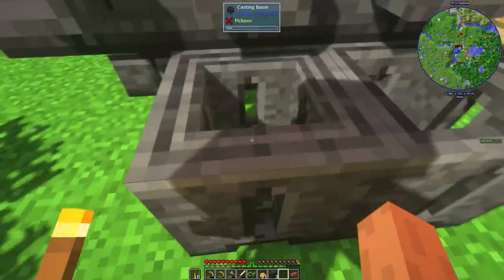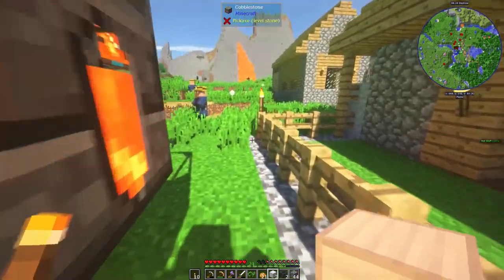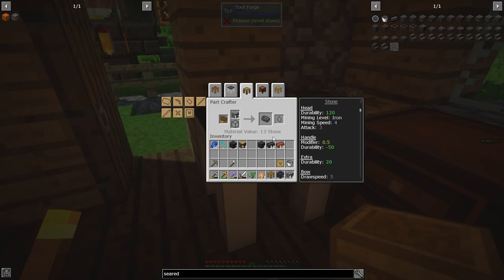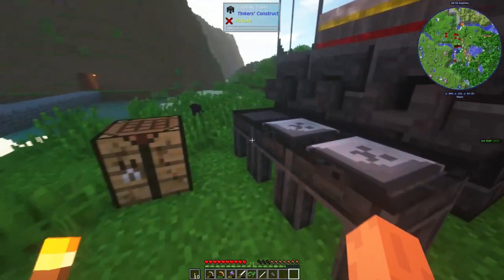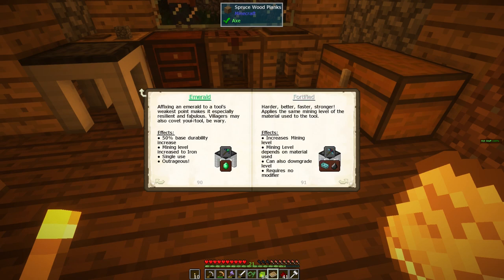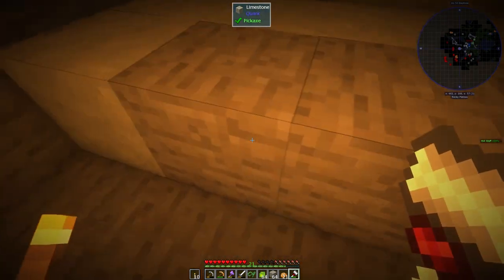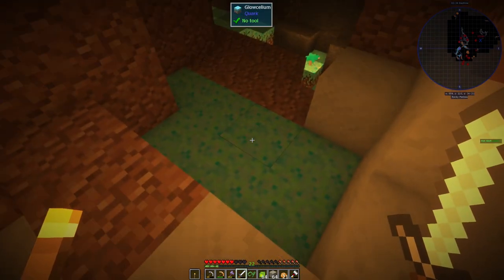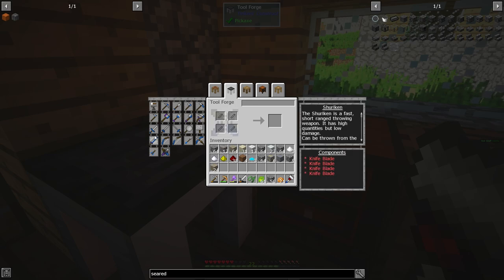Super Hammer and leveling up tools! Minecraft FTB Academy Ep 3 Feed the Beast Academy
Modded Minecraft Monday!  Welcome to a new playthrough using FTB Academy!  This is a intro episode talking about our goals here today!

Really excited to try out some Modded minecraft!  I have followed the series by 47MarkIV who did a full playthrough with the mod and it was really well done!!  Here is a link to that playthrough!

Skellipimp / TaruHunter /Maverick / Quick / JenAi / King Wafflemonger / MissLid / MarcusJ
ToddP / Goat / Dirty D / Ajitz / Articus / Ashlyn Foy / Benji / CatAstrophe / 9er / CosmicDebri
CrazyGamerEmm / CursedSavage / DaPitbull / Dhunt / DK / Griffin / O-Dog / Malinja
Auto / Ponypics / Baller35 / Wilber / Heatsink

Automated
Minecraft Info:
Minecraft is a sandbox video game created by Swedish game developer Markus Persson and released by Mojang in 2011. The game allows players to build with a variety of different blocks in a 3D procedurally generated world, requiring creativity from players. Other activities in the game include exploration, resource gathering, crafting, and combat. Multiple game modes that change gameplay are available, including—but not limited to—a survival mode, in which players must acquire resources to build the world and maintain health, and a creative mode, where players have unlimited resources to build with.

Feed the Beast, also known as FTB, originated as a custom challenge map for Minecraft that made heavy use of many mods. It played very similar to a type of map known as Sky Block, where the player is started in a void world with only a small platform, and must overcome a series of challenges. Because FTB included tech mods, it was possible to use the various custom blocks and items to keep track of the challenges and the player's progress, as well as automatically give awards after each challenge was met.